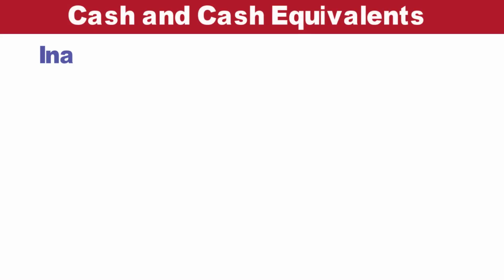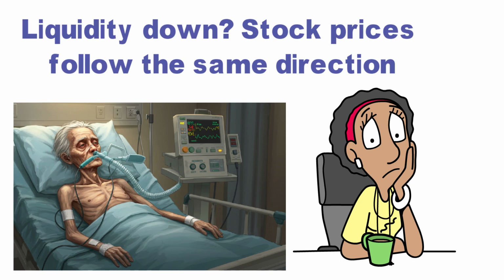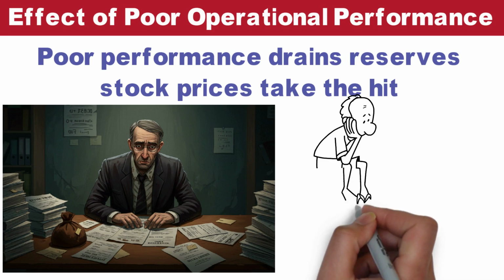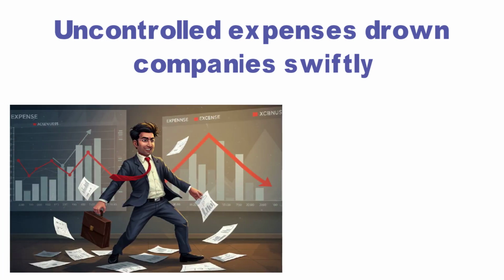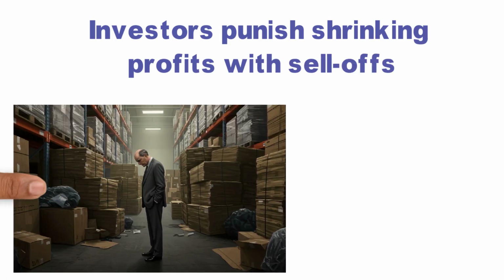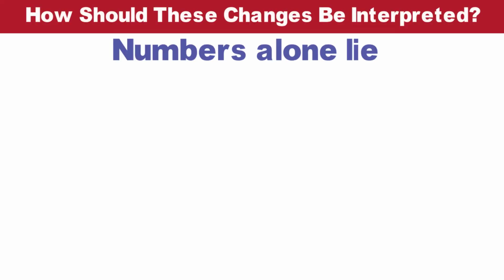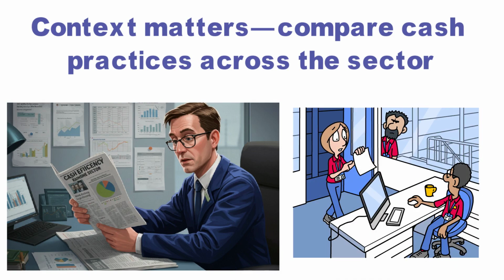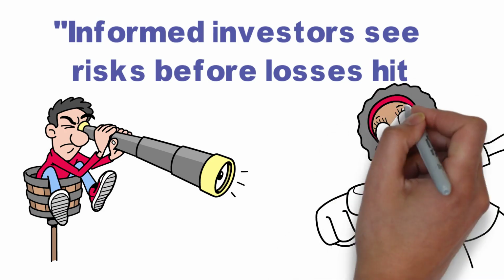CASH FLOW CRISIS IN STOCKS: What Causes Price Declines I The Investor’s Guide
HOW CHANGES IN CASH AND CASH EQUIVALENTS LOWER STOCK PRICES
In this video, we explore how changes in the "Cash and Cash Equivalents" item in a company's financial statements lead to stock price declines. Declining cash reserves, high debt repayments, unplanned investments, or poor cash management shake investor confidence and drive stock values lower. Learn how to analyze financial health, identify potential risks, and interpret cash flow statements like a professional. Don’t just trade—trade smart!

This video covers:

How poor operational performance drives stock prices down
The effects of high debt repayments on cash reserves
The risks of unplanned investments and inefficient strategies
How poor cash management erodes investor confidence
Tips for interpreting cash flow changes and making better investment decisions
👉 Stay ahead by understanding the causes behind stock price declines!

Welcome to ProfitWise – Trade Smarter, Earn More!
At ProfitWise, we focus on one thing: helping you make money as a trader. Every video on this channel is designed to cut through the noise and deliver the actionable insights you need to succeed in the financial markets.

In this video, and across all others, I’ve carefully curated the knowledge that truly matters for traders. You’ll only find what helps you achieve your goals—no confusing jargon, no unnecessary details. Every strategy, every piece of information is tailored to drive results and boost your earnings.

What You’ll Find on Our Channel:
✔ Clear and Actionable Content: Simplified explanations of complex concepts in stocks, forex, commodities, and crypto markets.
✔ Profit-Focused Strategies: Proven methods rooted in both fundamental and technical analysis, designed to maximize your trading profits.
✔ No Fluff, No Overload: Only practical insights that are easy to apply to your trades immediately.

Traders tired of generic advice and looking for clear, profit-driven strategies.
Investors aiming to make smart, informed decisions to maximize returns.
Anyone seeking simplified guidance to boost earnings in the stock, forex, commodities, or crypto markets.
Why Choose ProfitWise?
💰 Profit First: Every piece of content is tailored to help you make smarter, more profitable trades.
💰 Simplified Learning: Complex strategies are broken down into easy-to-understand steps, so you can focus on what matters—earning more.
💰 Consistent Results: Avoid the distractions and confusion of excessive information. We provide only what drives real success.

With ProfitWise, you’ll gain the clarity, strategies, and confidence needed to take your trading to the next level.